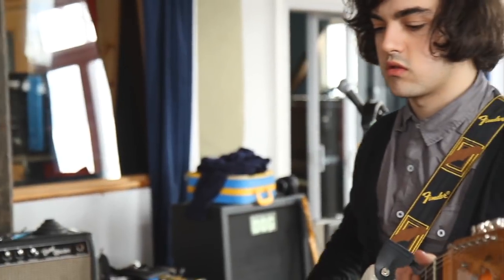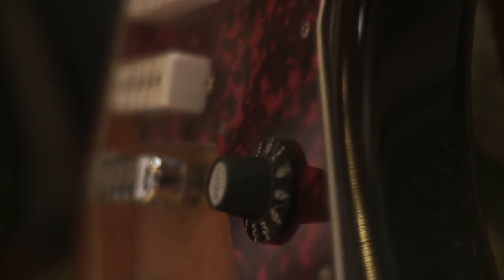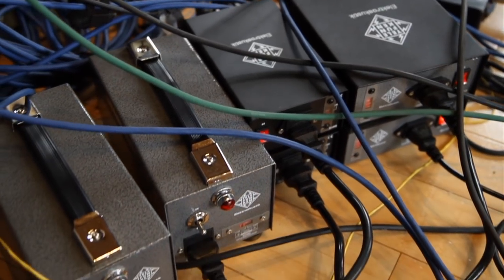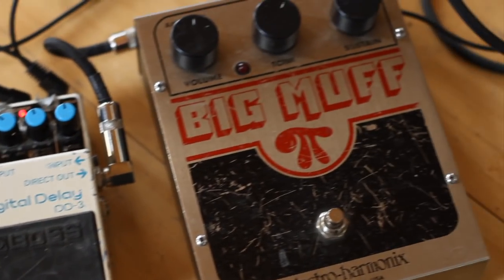Big Troubles - Pt. 1, Phantom | Shaking Through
A non-profit, community-produced documentary series about the vision and process of recording music. Download & Remix Tracks. Share your work with the Community.

Shaking Through: Vol. 2, Episode 5
Released: May 11th, 2011

SONG CREDITS
Song Title: Phantom
Producer: Brian McTear
Engineer: Jonathan Low
Mixer: Brian McTear and Jonathan Low
Recorded at Miner Street Recordings, Philadelphia
Executive Producer: Andy Williams

PERFORMED BY
Alex Craig
Ian Drennan
Sam Franklin
Luka Usmiani

VIDEO CREDITS
Director: Peter English
Series Producers: Brian McTear & Peter English
Director of Photography: Ian Markiewicz
Artist Feature Edited By: Mike Plunkett
Production Video Editied By: Mike Plunkett
Field Audio Engineer: Bryan Baker

SPECIAL THANKS
Curated by Jenn and Liz Pelly of The Pelly Twins